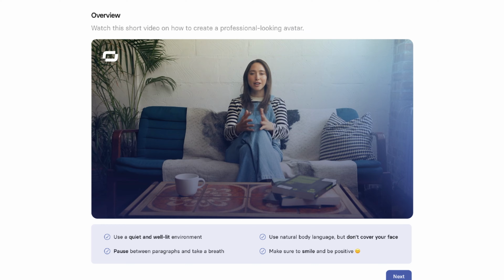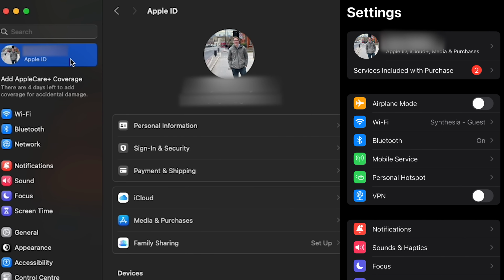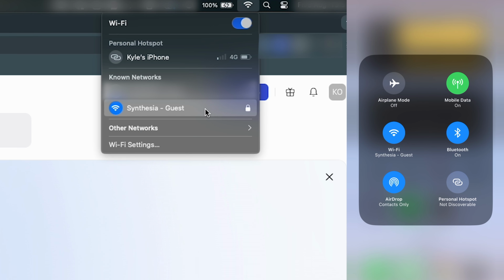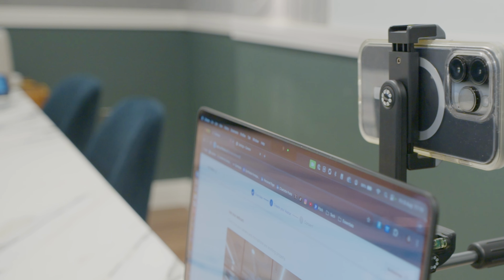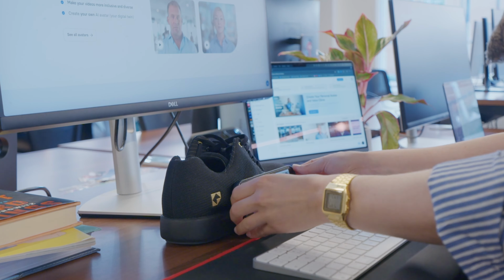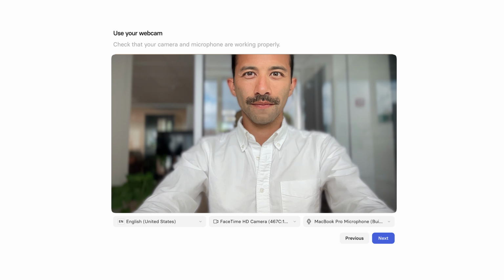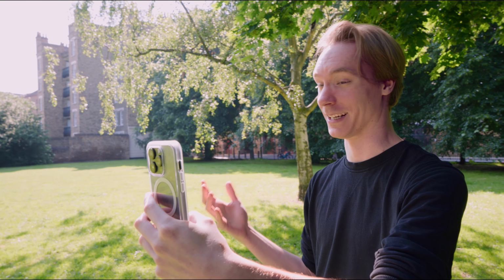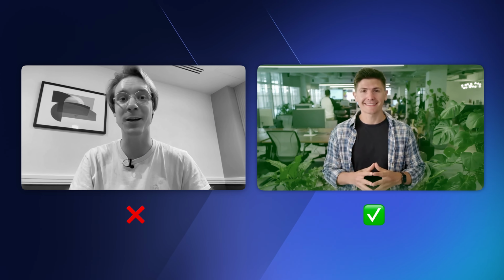Camera Tricks for Making Your Personal AI Avatar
With Synthesia's brand new personal AI avatars you can make an AI digital twin that looks (and sounds!) just like you—but with the added ability to speak up to 29 other languages.

Intrigued? Then check out this video created by our very own Kevin Alster on how to make the best personal AI avatar regardless of your camera setup.

With Kyle, Kevin's colleague at Synthesia—a professional videographer by the way—he'll guide you through webcam, iPhone and DSLR avatars as well as the pros and cons of each method.

Chapters:

0:00 Intro
0:18 How to create your personal avatar
0:37 Choosing the best background
0:52 Recording in multiple languages
1:06 Personal AI avatar use cases
1:27 Using your webcam
1:49 Using your iPhone
2:27 Using a DSLR
3:10 Conclusion